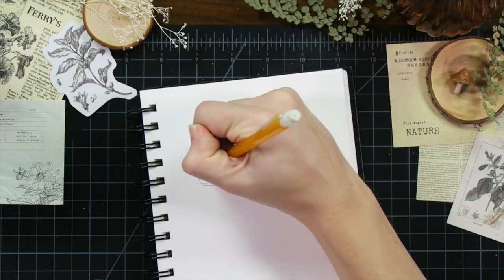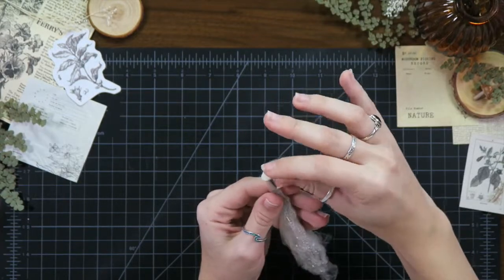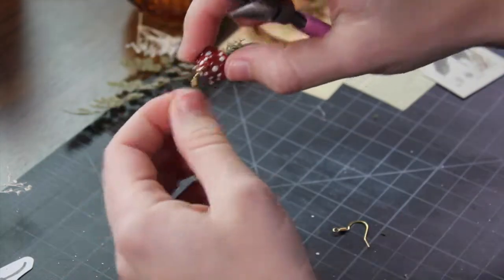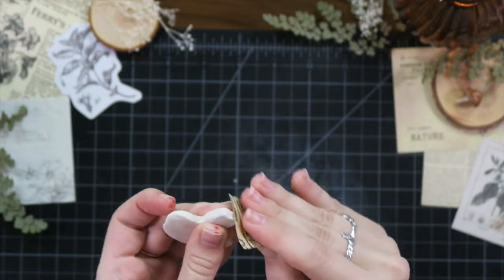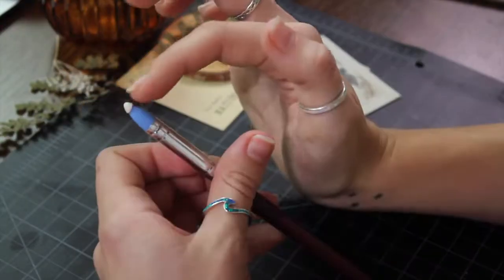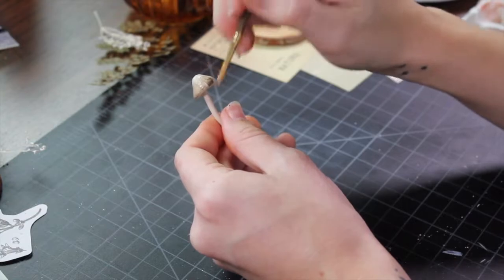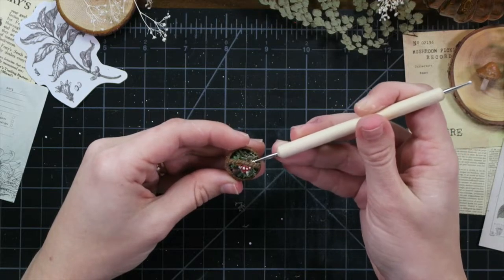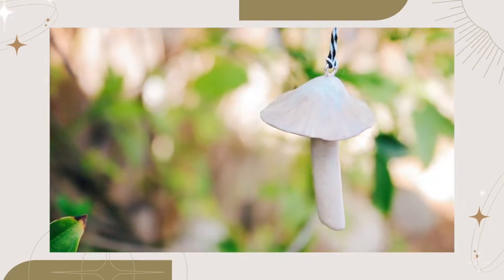Sculpting mushrooms in the name of all things whimsical | DIY Clay Mushrooms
Get cozy making some DIY clay mushrooms! The perfect thing to get you into the Fall + Winter spirit! Or just make them whenever cause let’s be honest they’re really cute…
Handmade earrings, ornaments, magnets, and more!

•Drying Acorns Blog Post•
COMING SOON!
•DIY Clay Mushrooms Blog Post•
COMING SOON!

•Supplies Used•
Sculpey Oven Baked Clay
Sculpting Tools
Rubber Tipped Shaping Tool

Detail Paint Brushes
Paint Palette

Jewelry Eye Screw
Earring Hooks
Needle-Nosed Pliers / Wire Cutters

Preserved Moss
Wood Slices
Hot Glue Gun
Hot Glue Sticks
Tacky Glue
Saran Wrap

Pin Backs
Keychain Kit

•Sub Count•
3,908